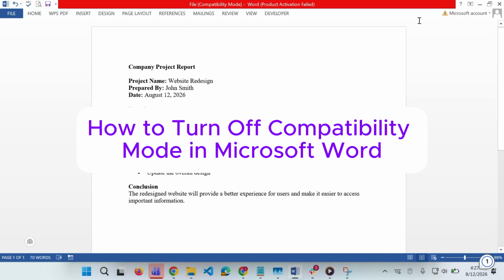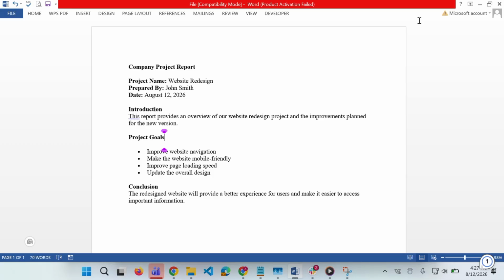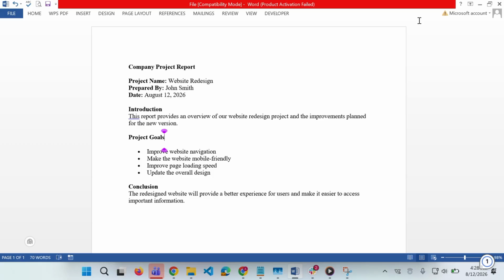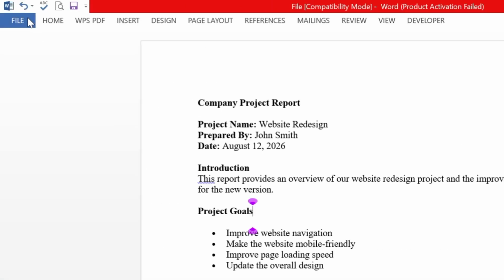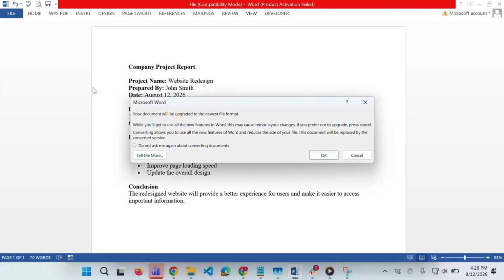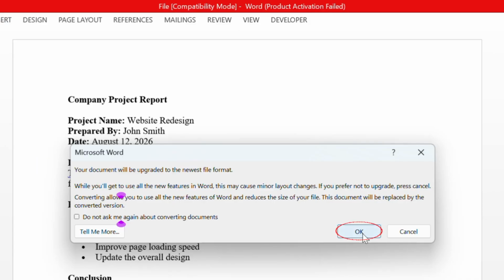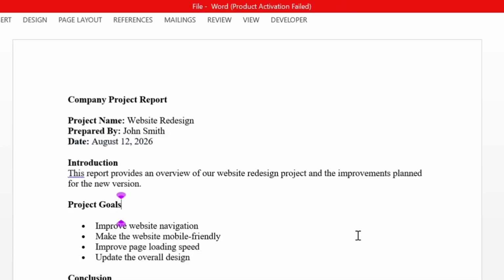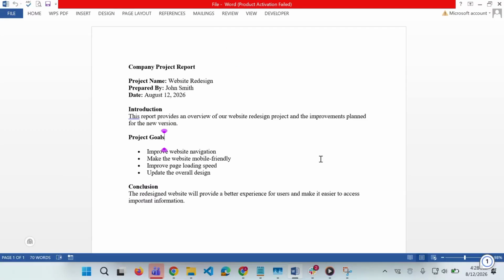How to Turn Off Compatibility Mode in Microsoft Word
How to Turn Off Compatibility Mode in Microsoft Word with this easy step-by-step tutorial. In this video, you'll learn how to turn off compatibility mode in Word and how to turn off compatibility mode in Word 2016 and Word 2019. We'll also show you how to turn off compatibility mode in Microsoft Word on Windows 10, how to fix compatibility mode in Microsoft Word, and how to disable compatibility mode when you see it in your document. If you're wondering, "how do I turn off compatibility mode in Word?", this tutorial will show you exactly what to do. We'll also briefly explain how to turn on compatibility mode in Word when needed.

Timestamps:
0:00 Introduction
0:20: How to Turn Off Compatibility Mode in Microsoft Word

0:55 Outro